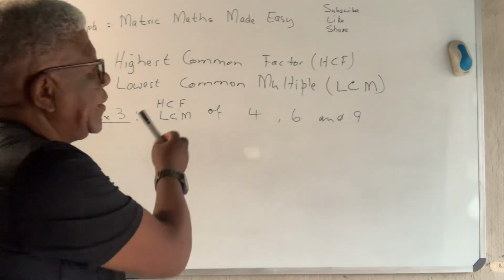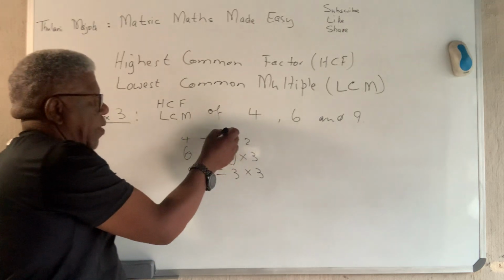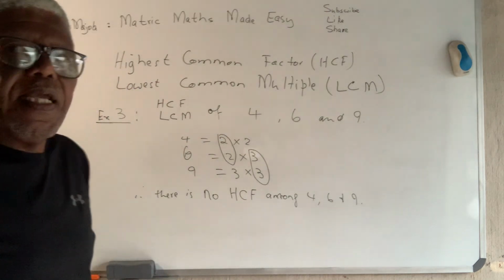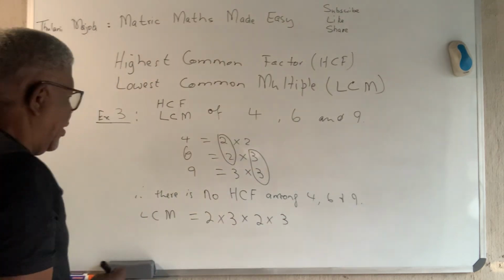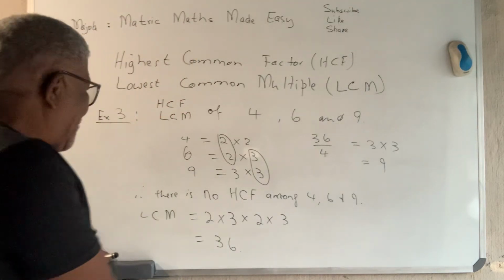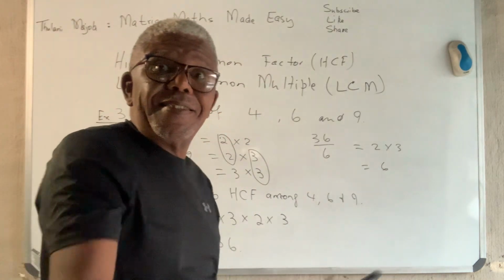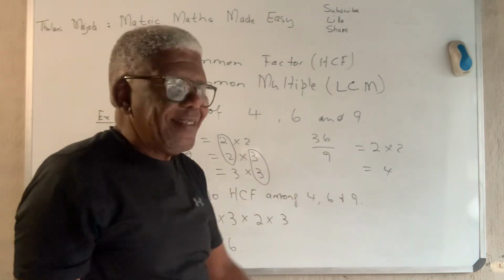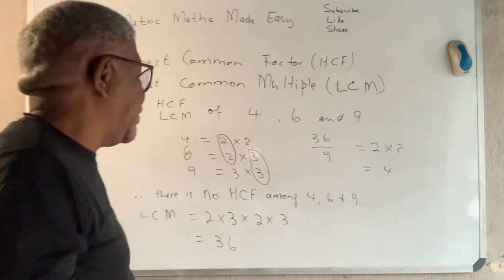10.3 H.C.F. and L.C.M. - Highest Common Factor and Lowest Common Multiple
You will learn the difference between a highest common factor (H.C.F) and a lowest common multiple (L.C.M).